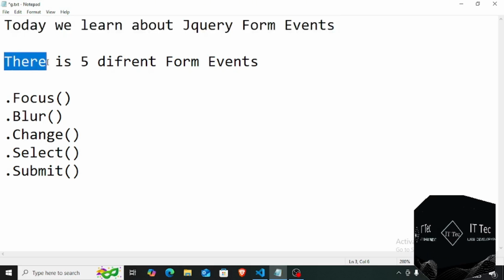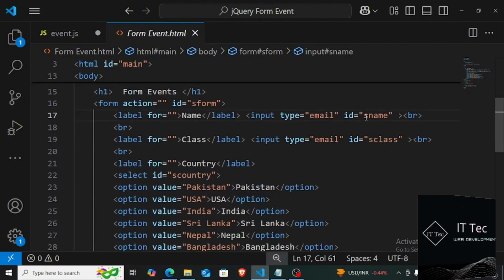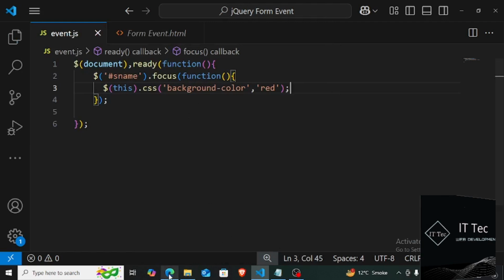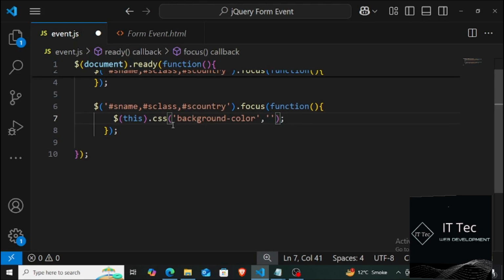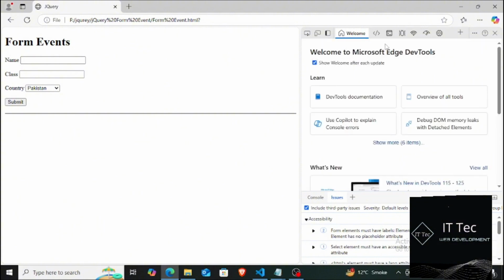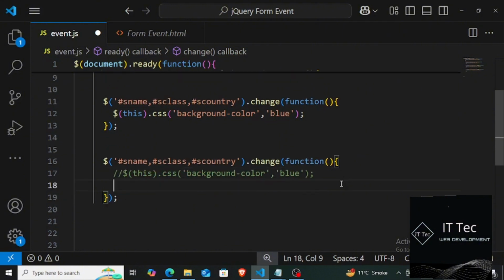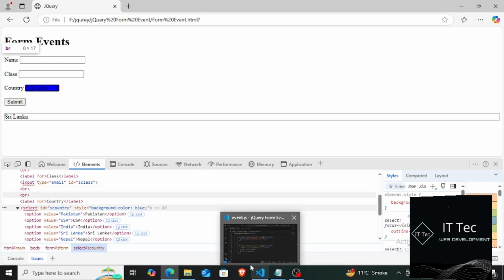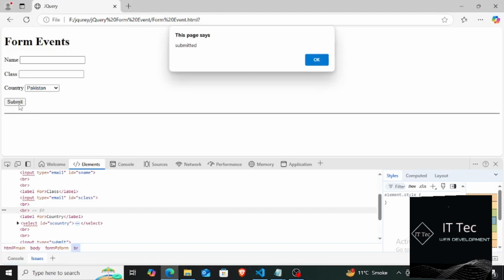jQuery form events Tutorial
Today We learn about jQuery form events